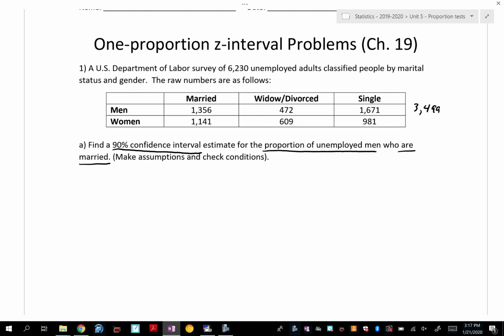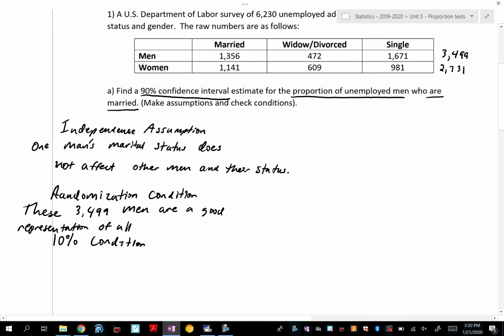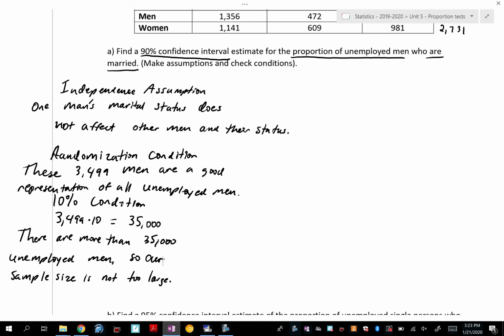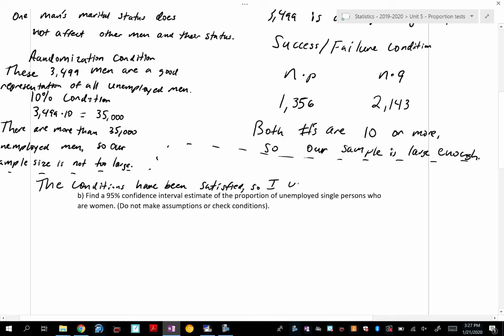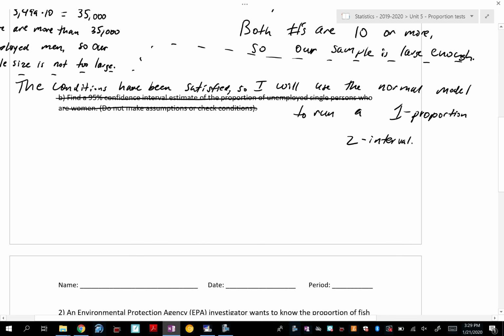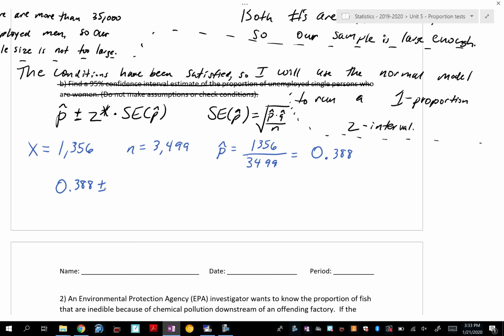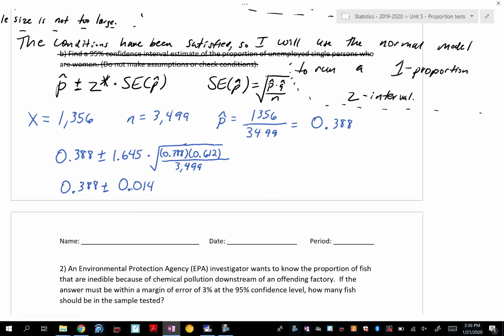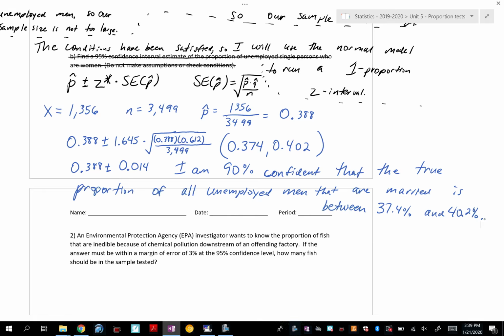Ch. 19: 1-proportion z-interval problems (Page 1)